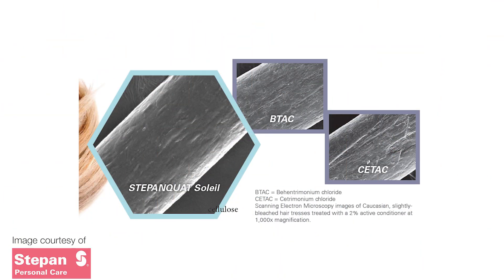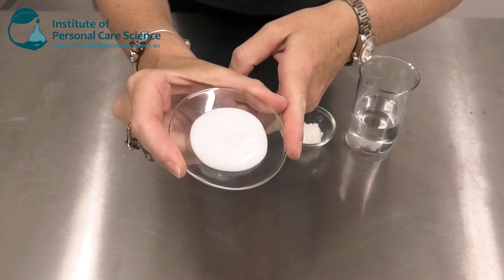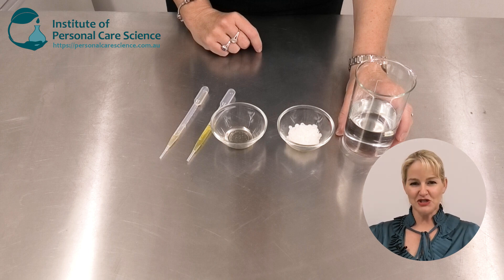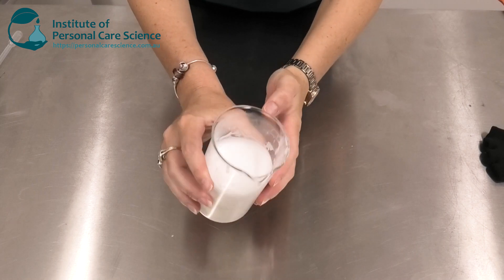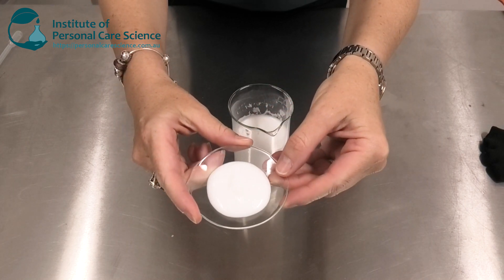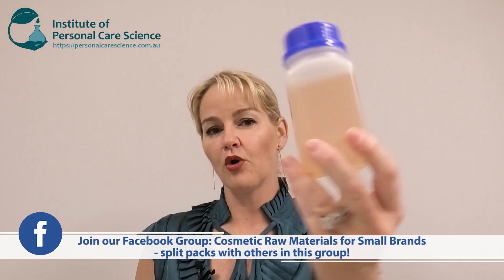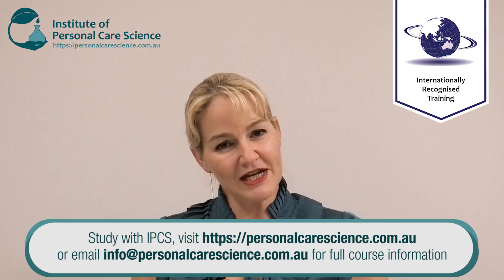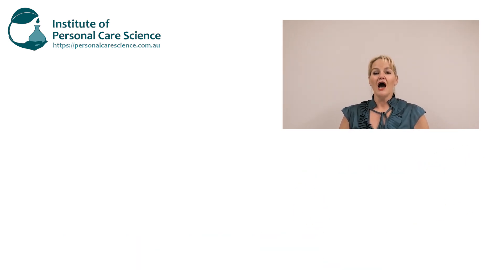Minimalist natural conditioner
Make a high performing natural conditioner using just four ingredients! This minimalist natural conditioner uses a sustainably sourced conditioning agent from sunflower seed oil and outperforms synthetic conditioning agents. You could add all sorts of unique innovations to this formula or keep it simple as it is. Find out how, watch now.